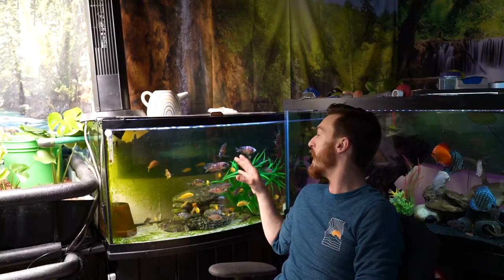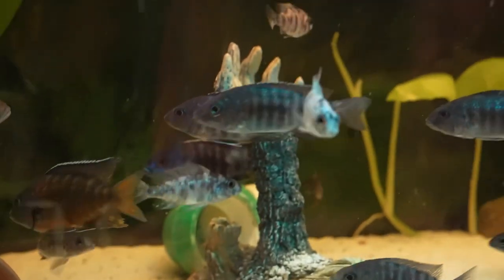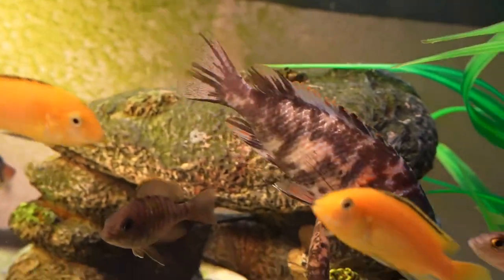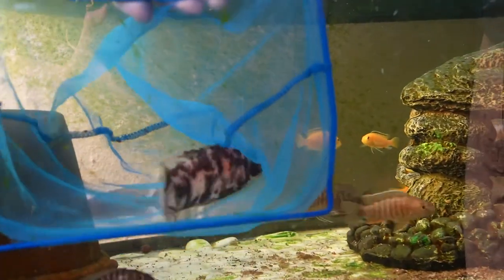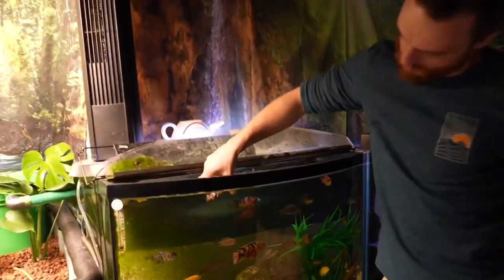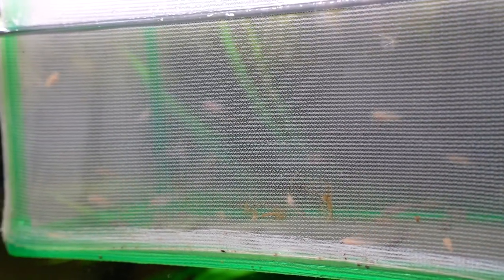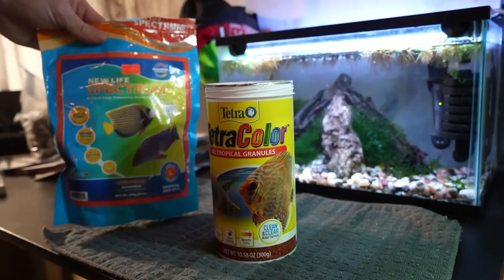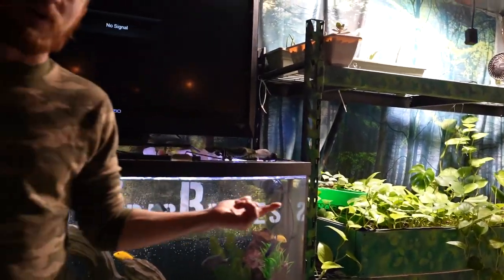Unlock the Secrets of African Cichlid Breeding!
How to BREED AfricanCichlids the easy way.

Connected into my aquaponics system my African Cichlids get THE cleanest water! That should be the first thing you do! Then it's a matter of implementing the steps in this video and WHAM BAM THANK YOU MAM! You should have some baby's !

Learn more about my aquaponics system in my aquarium tour video 👇🏼👇🏼

***WANT TO BREED DISUCS??!!??***👇🏼👇🏼